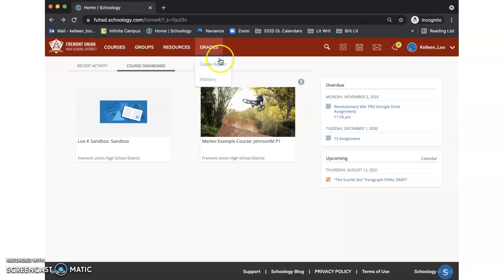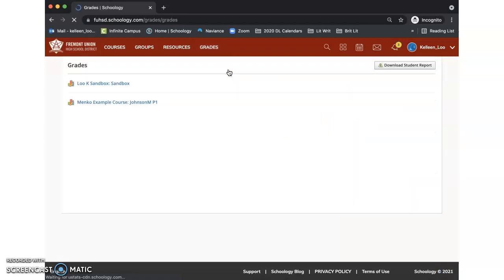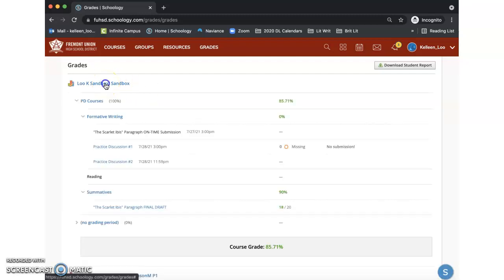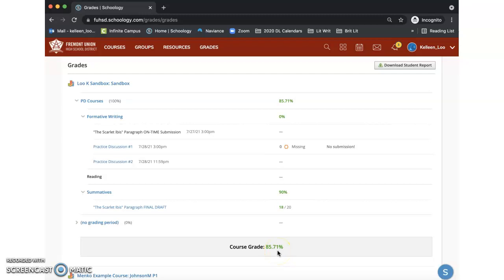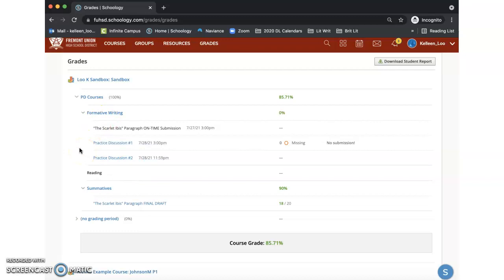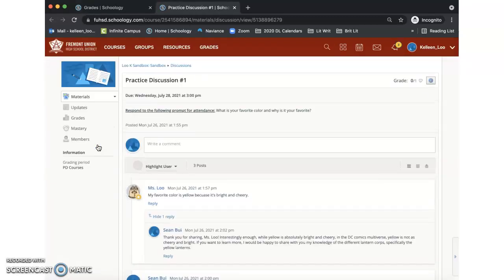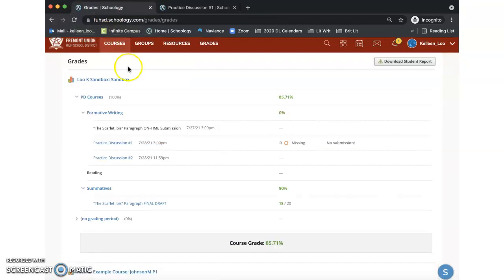Improving Efficiency: Using the Grade Report